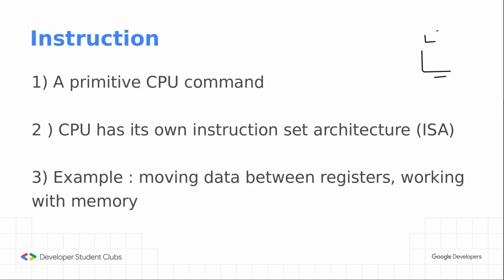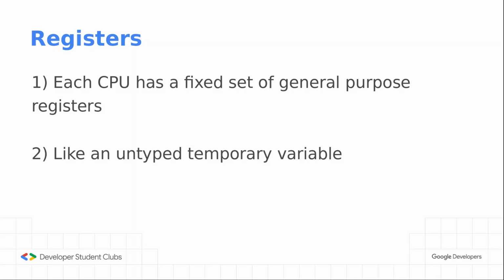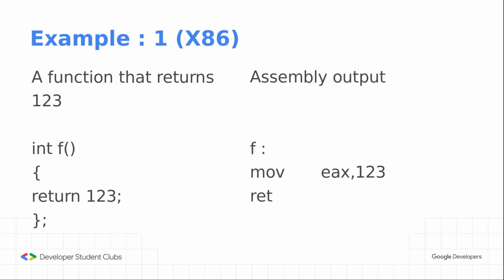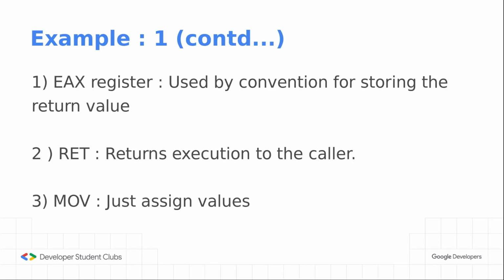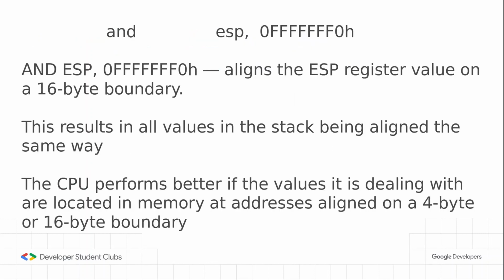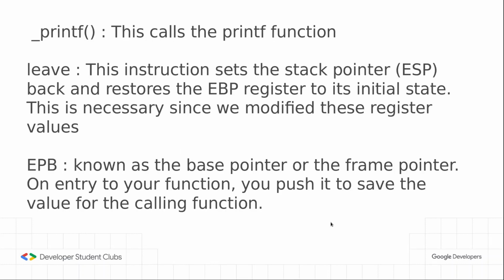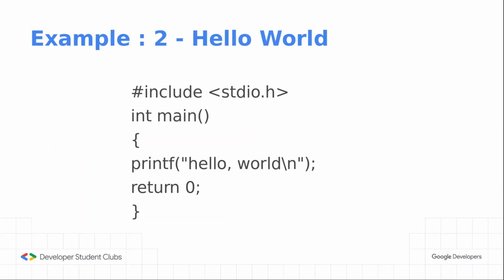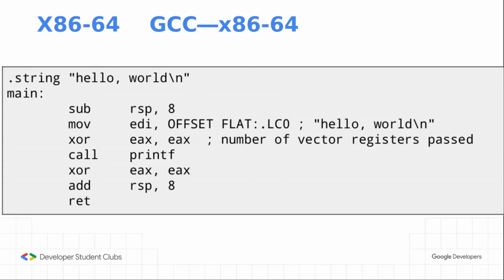Google CTF 2021: Reverse Engineering - 1 | DSC SASTRA Deemed to be University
Introduction to CPU and examples related to reverse engineering.